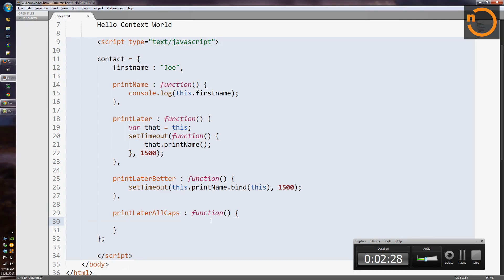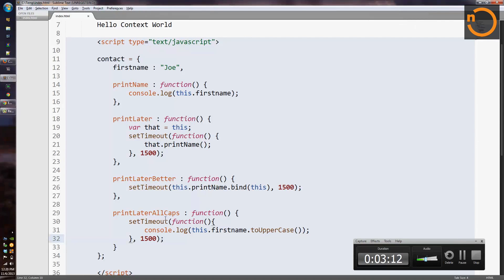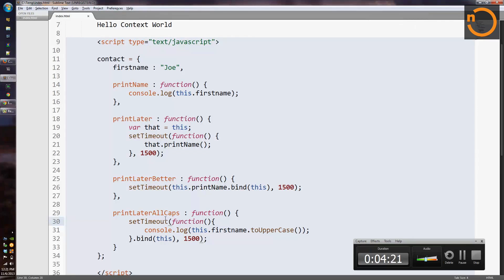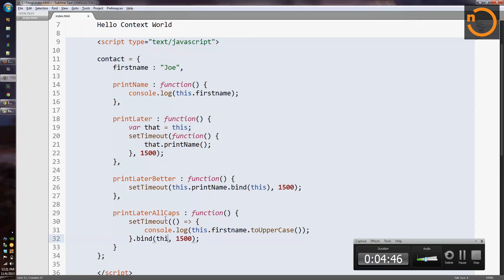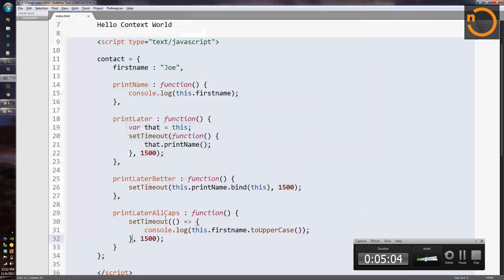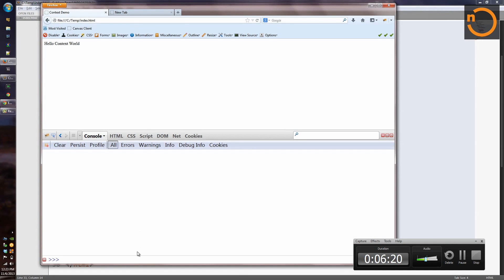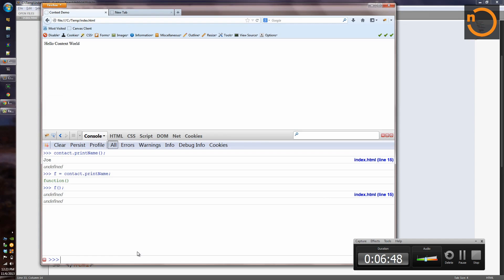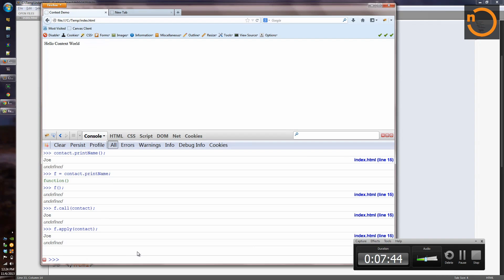Context in JavaScript - 4/4 - Mastering "This:" Additional Techniques & Future Support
Part 4/4- In this short tutorial series, Adam Breindel talks about context or the "this" keyword in JavaScript. He shows us where "this" came from, why we have it, what sort of problems can come up and how we can solve these issues.